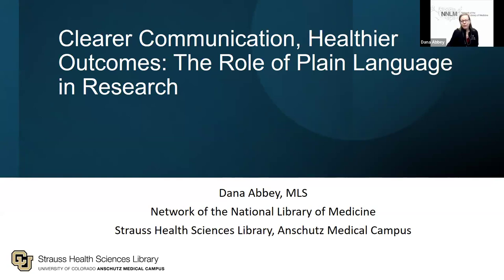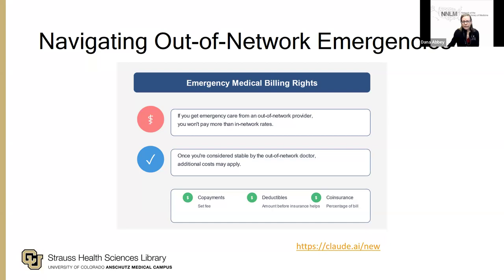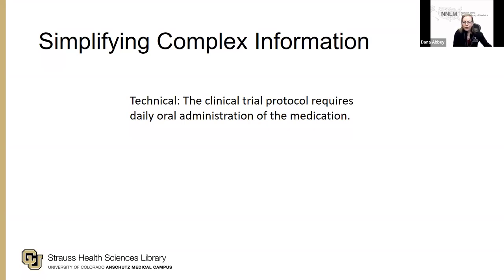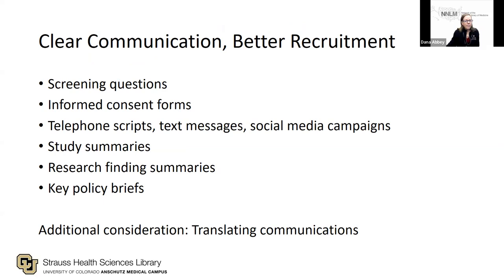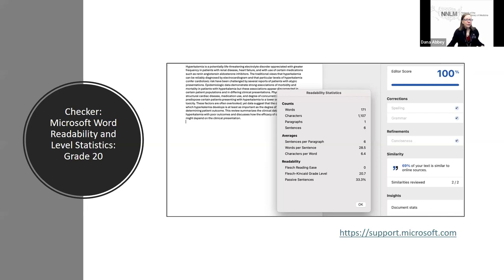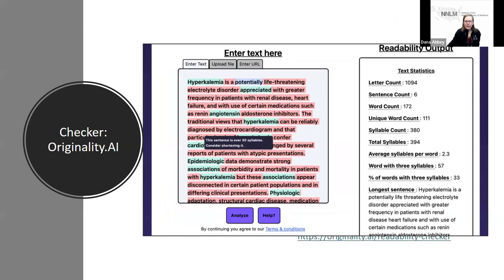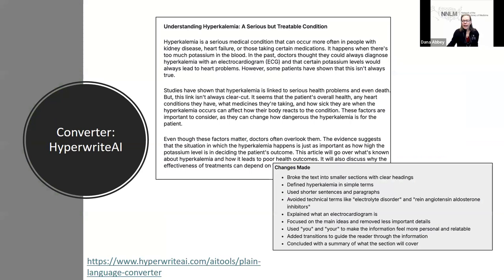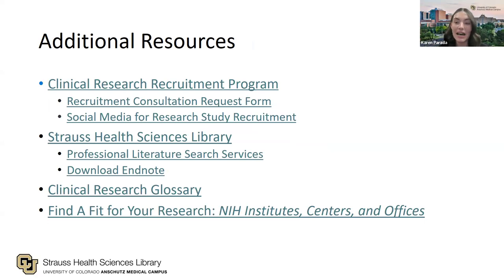Clinical Research Recruitment Program: Clearer Communication: The Role of Plain Language in Research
Plain language is a communication style that makes information clear, easy to find, understand, and use. It lays the foundation for health literacy, where individuals can act on that information. By prioritizing plain language, researchers can ensure informed consent, build public trust, and reach diverse populations. This session will highlight key principles for communicating in plain language, introduce tools to review research materials (e.g., consent forms, telephone scripts, survey instructions, study results), and provide examples of plain language in a research setting.

Presenter Dana Abbey, MLS, is an Associate Professor with the Strauss Health Sciences Library on the Anschutz Medical Campus, and an Engagement Coordinator with the Network of the National Library of Medicine.